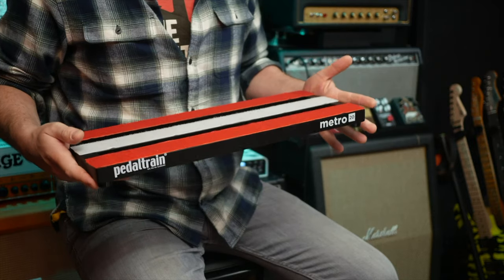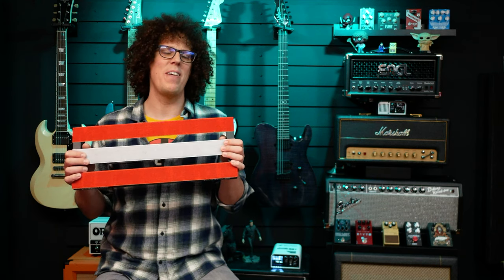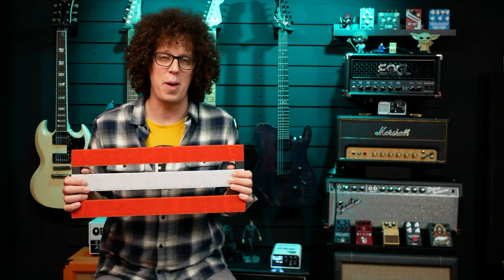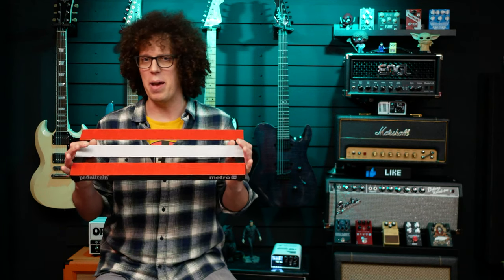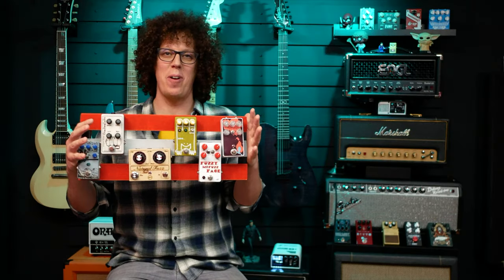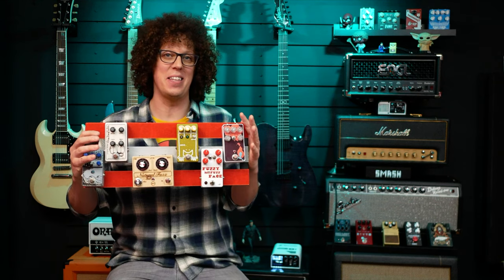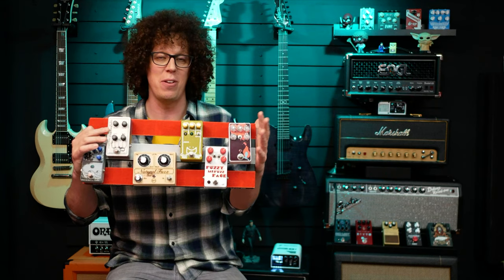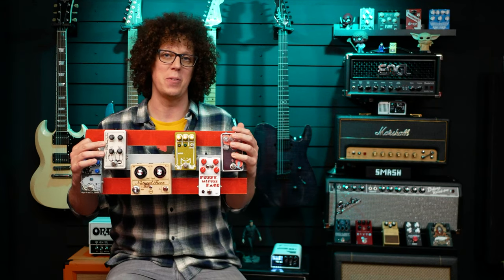Win a Pedaltrain Pedalboard & Pedals | Massive GIVEAWAY | COMPETITION CLOSED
Pedaltrain and Face Distribution asked me to make a video that showed Austria and Austrian pedals to the world. They also offered to give away 5 pedalboards plus 1 grand prize of a pedal board PLUS 3 pedals.

The winners are
Grand prize winner - David Stremel
5 runners up -
Joachim Bollen
Johannes Prinz
JN
Bastien Hay
Fabio Pristera

Leave a comment on THIS video telling me what is the name of the pedalboard I used here.
Also include the hashtag
Tune into the live stream to find out if you won!

Grand prize (EU only) - Pedal train metro 20 plus 3 of the pedals on the board and hard case

5 runners up prizes (EU and US only) - Metro 20 plus soft case

📸 Sony ZV-1Camera (Amazon)
📸 Lumix G85 Camera (Amazon)
📸 Lumix G7 Camera (Amazon)
📸 GoPro Hero 8 Black (Amazon)
🎤 Rode Wireless Go Mic (Amazon)
🎛 Atem Mini Pro ISO Camera Switcher